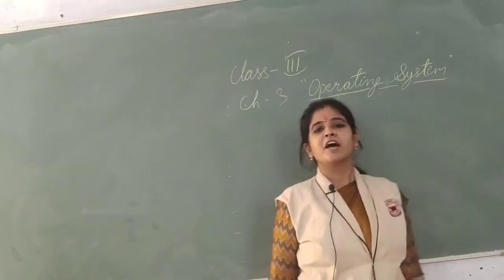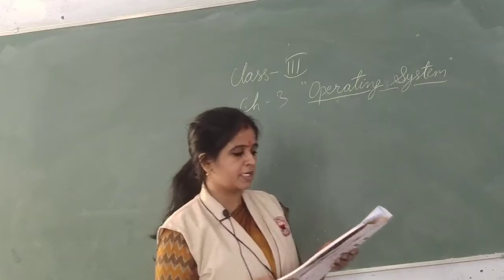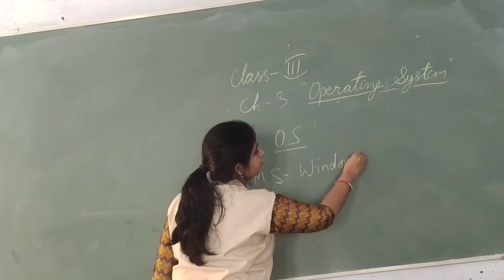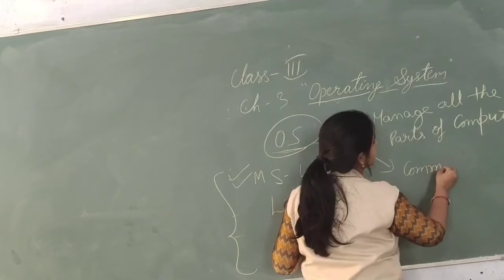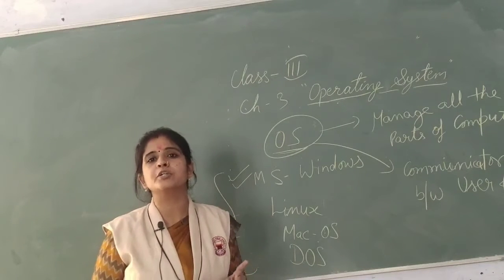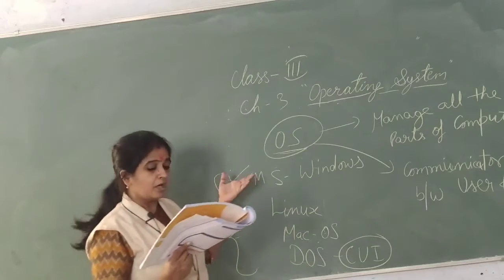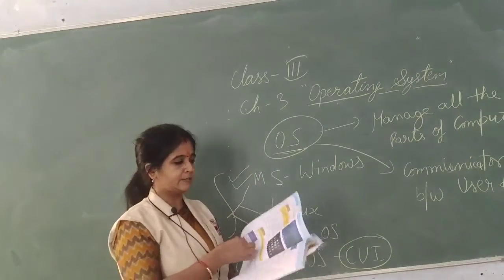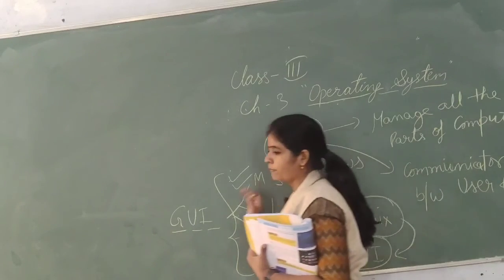Operating System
For class iii